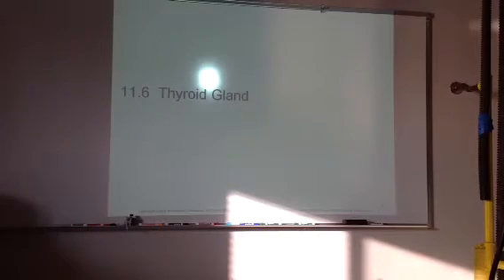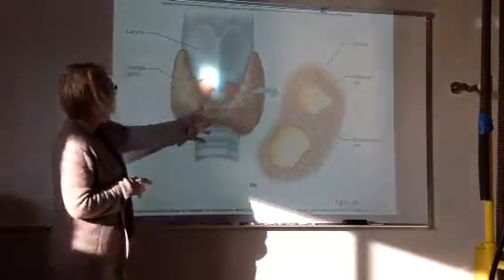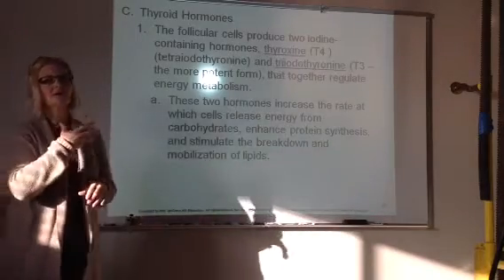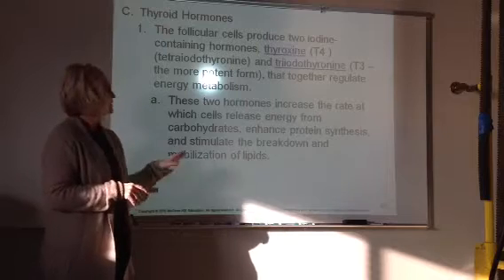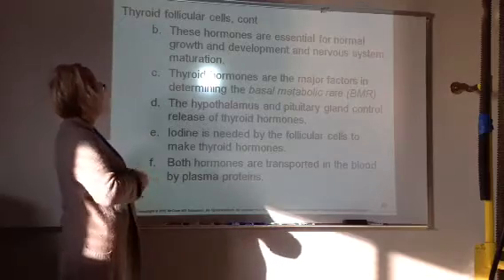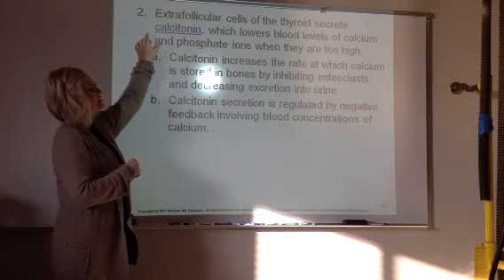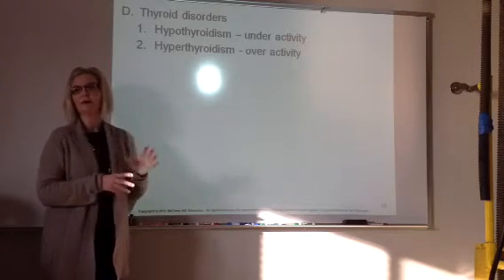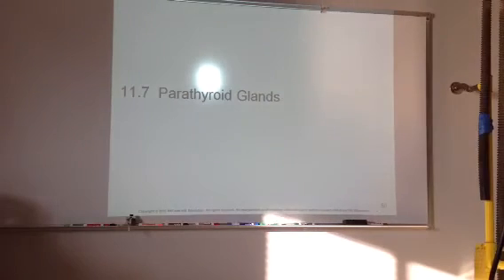Chapter 11 Lecture 4